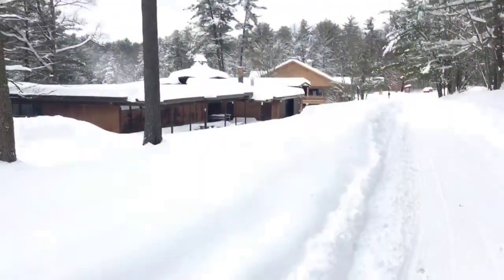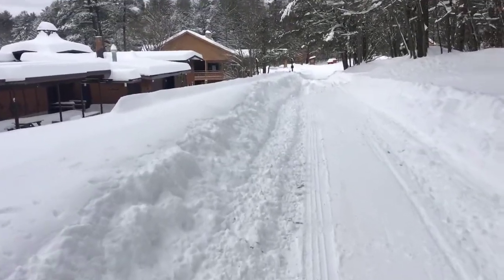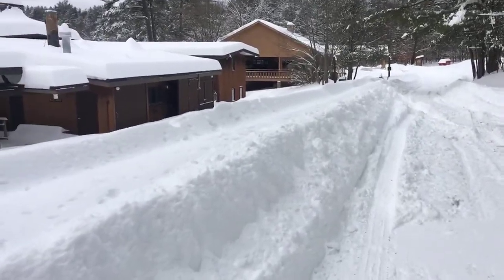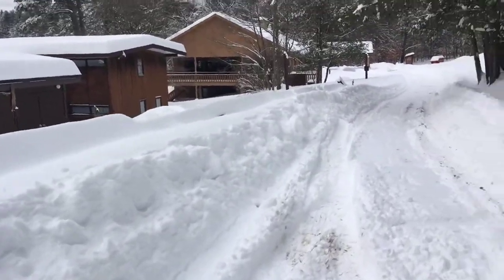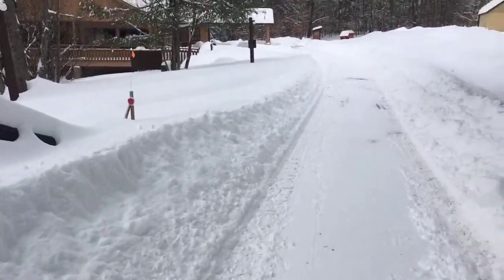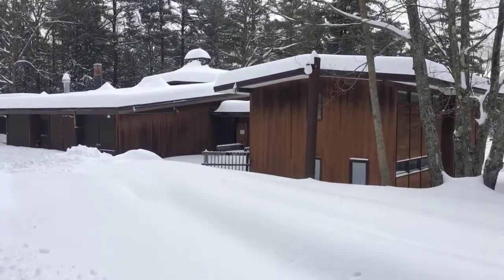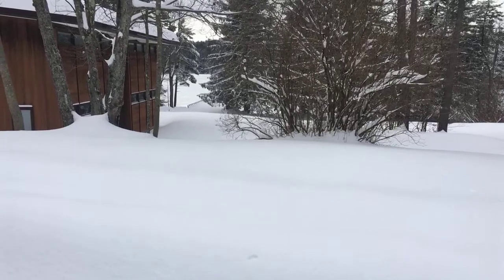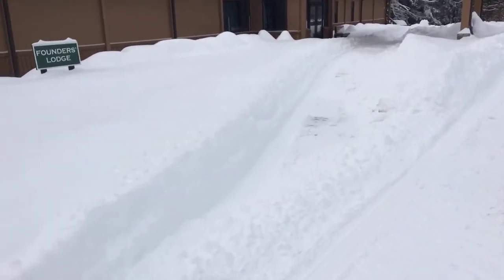Mini Hike at Sky Lake on Thursday, 17 December 2020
Recording of our mini hike on Thursday,  17 December 2020. Join our director, Matt, for a stroll through the frozen tundra.